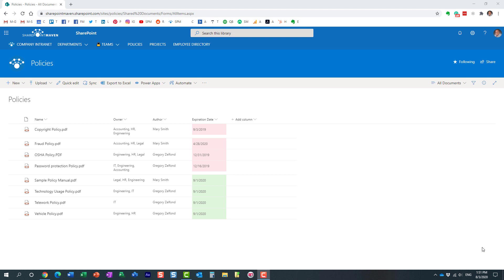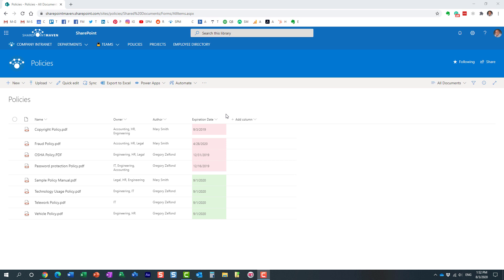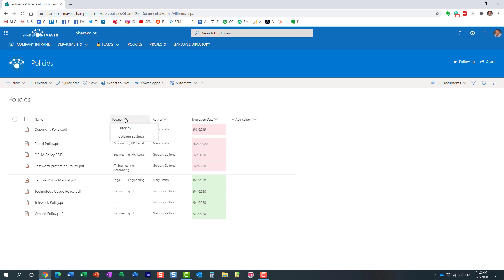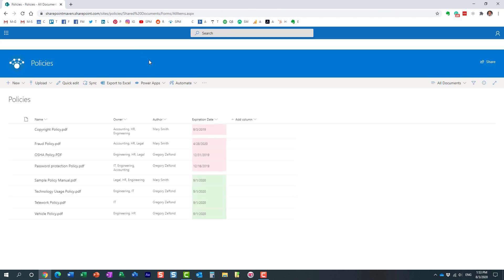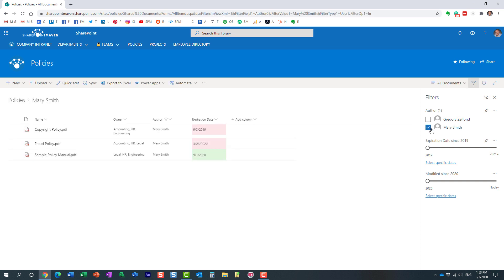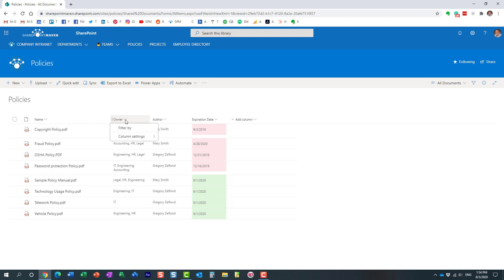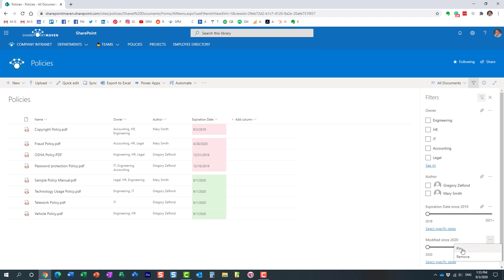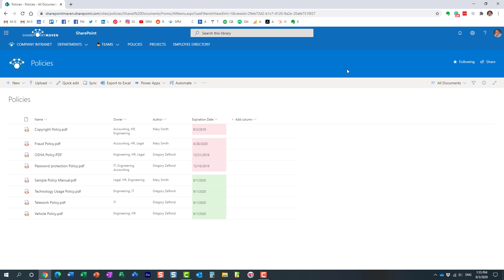How to filter SharePoint lists and libraries by metadata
In this video, I explain 2 options for filtering SharePoint lists and libraries by metadata. Check out this article for some related info as well

Leave a comment for me below 👇